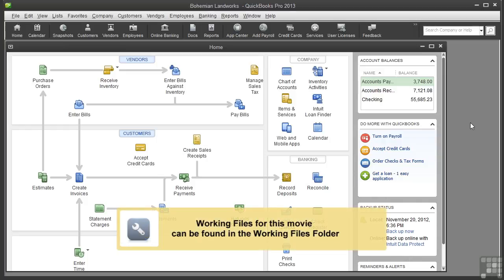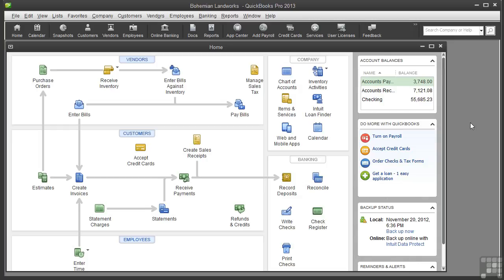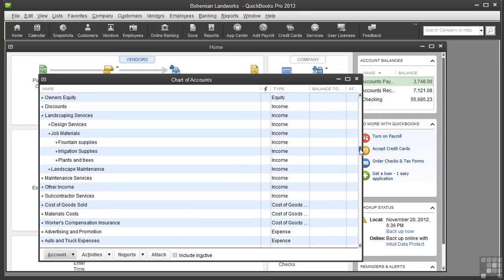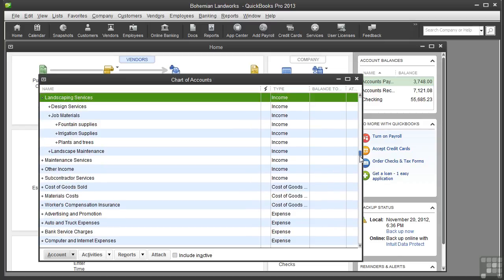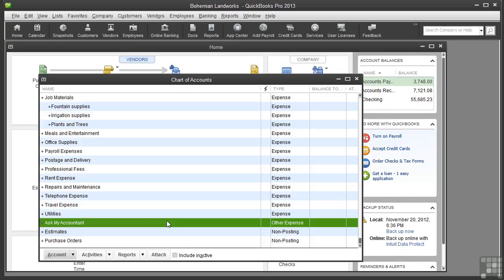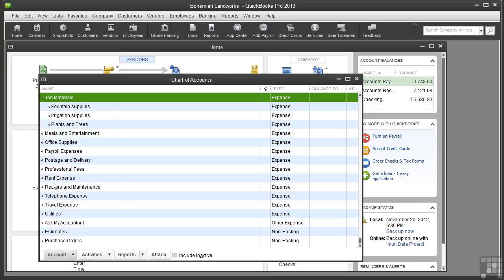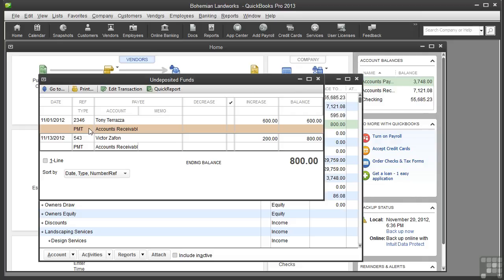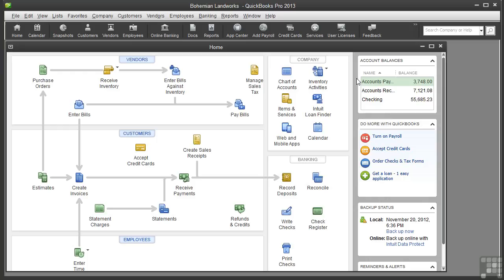04 02 Viewing Your Accounts | Quickbooks pro 2013